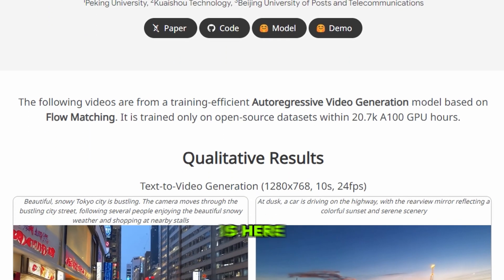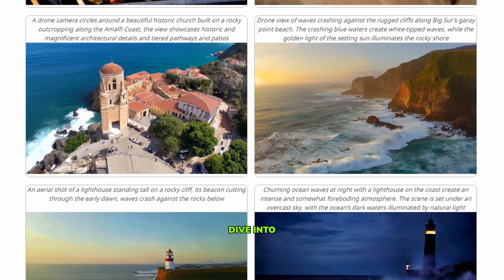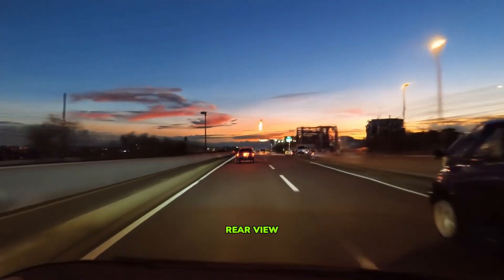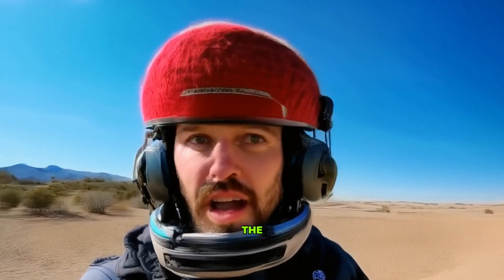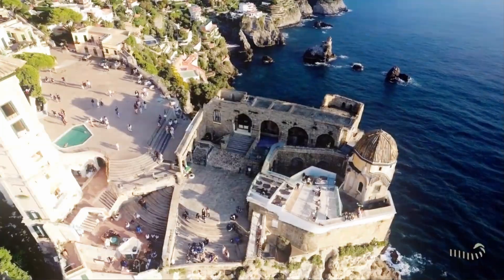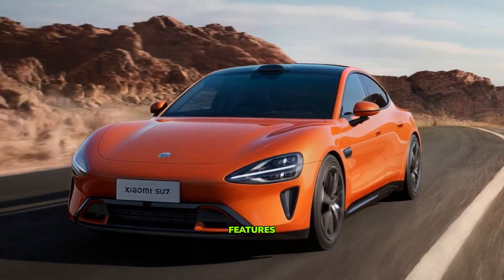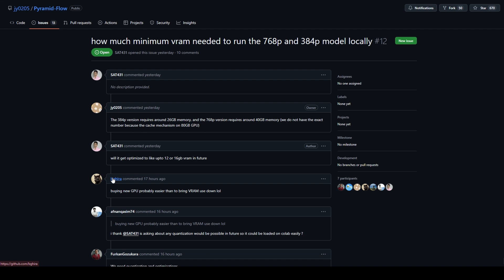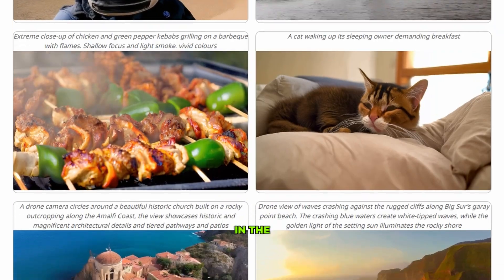New Open Source AI Video With Highest Quality Score!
So, a new Open Source AI Video Generator is here, and it's called 'Pyramidal Flow Matching for Efficient Video Generative Modeling'—let's just call it Pyramid Flow. According to VBench, a comprehensive benchmark for video generative models, Pyramid Flow scored the highest in Quality.

What’s even more surprising is that it's developed by the same company behind Keling. Pyramid Flow can generate videos from both text and images. For text-to-video, it produces clips at 1280x768 resolution, 10 seconds long, at 24 fps. The image-to-video generation is just as impressive.

Now, let's dive into some examples and compare its results with models like OpenAI Sora and Runway Gen 3.